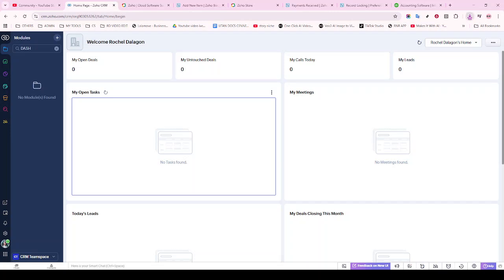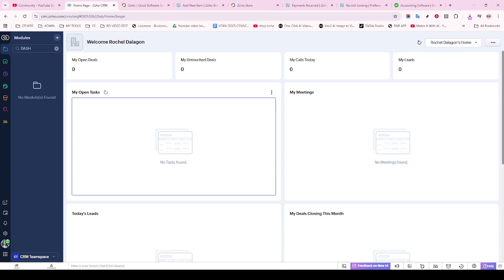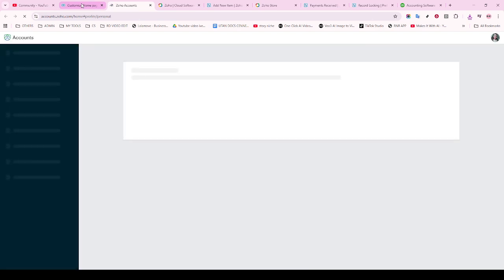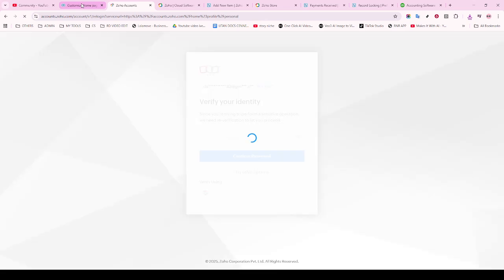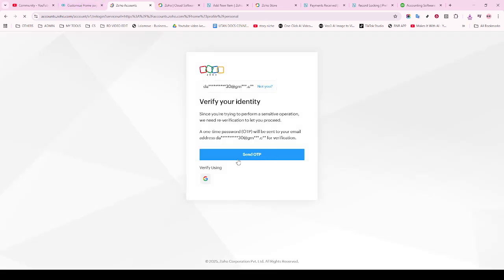How to Reset Zoho CRM Password Full 2026 Guide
Forgot your Zoho CRM password or need to reset it for security reasons? This 2025 guide shows you how to reset your Zoho CRM password quickly and securely, whether you’re an admin or a regular user. Follow our step-by-step instructions to regain access to your account, update login credentials, and enhance account security.

✅ In This Guide, You’ll Learn:

How to access the Zoho CRM login page

Step-by-step process to reset your password using “Forgot Password”

How admins can reset passwords for team members

Best practices for keeping your Zoho CRM account safe

Stay secure in 2025 by resetting your Zoho CRM password safely and efficiently.